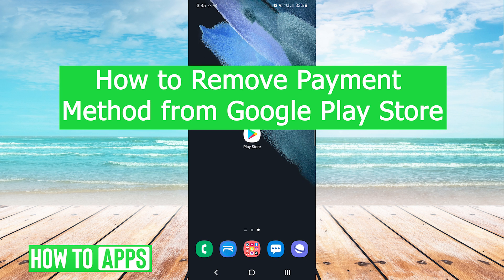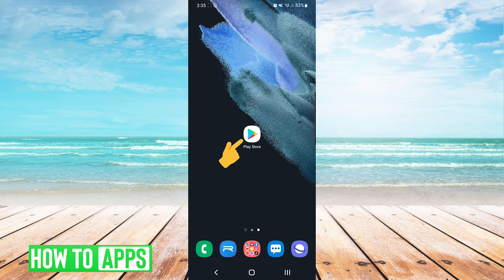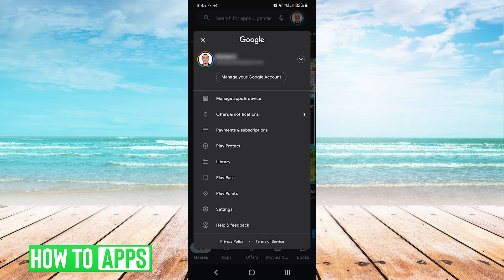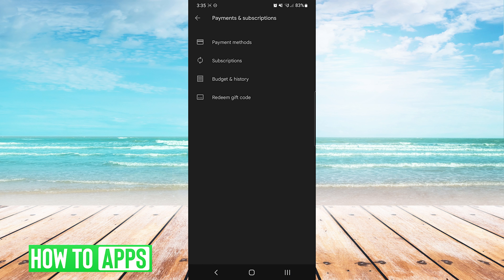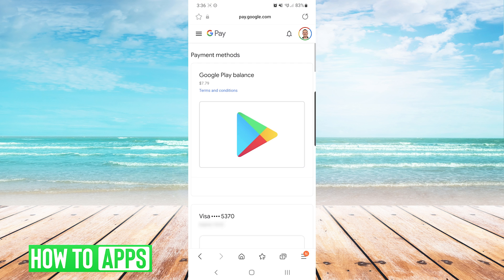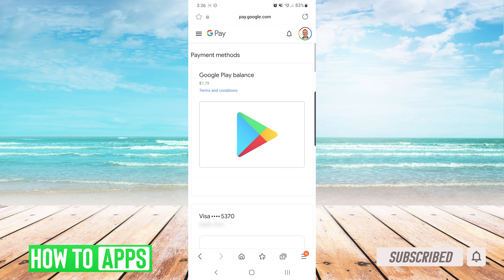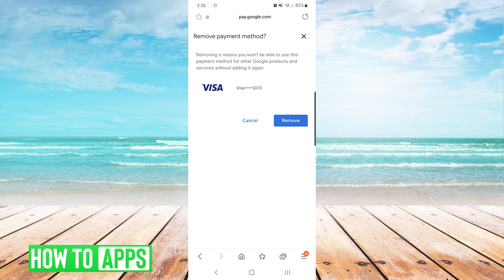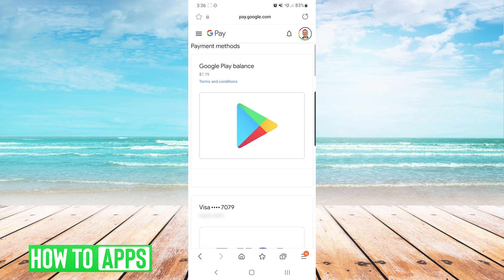How To Remove Payment Method From Google Play Store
Let's show you how to remove a payment method from the Google Play Store.

In this video, I walk you through the steps to remove a credit or debit card or other payment option from your Google Play store account. First, open the Play Store app and click on the Profile icon, and then Payments and Subscriptions. Select Payment Methods and at the bottom click on More Payment Settings. Here you will see all your payment methods. Click on Remove under the Payment method that you want to be removed.